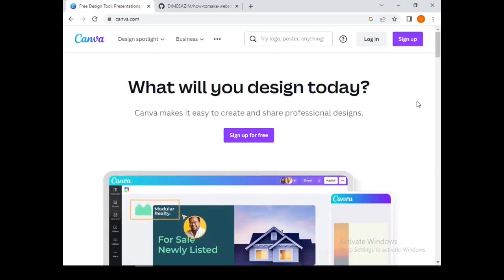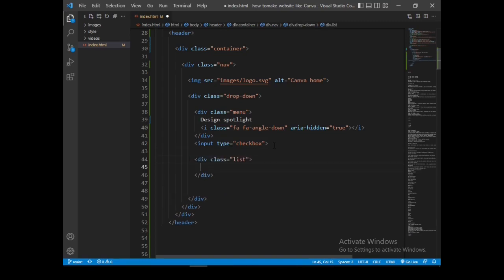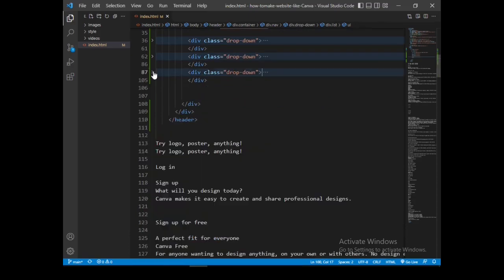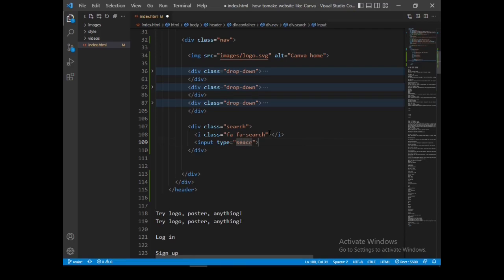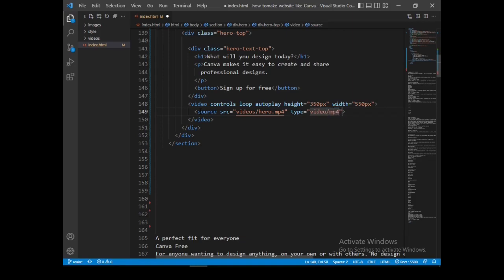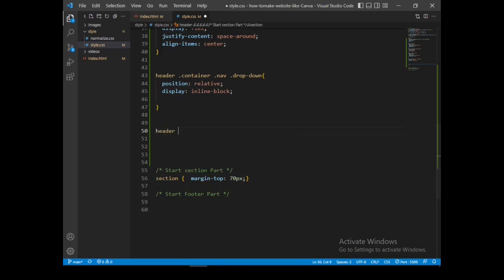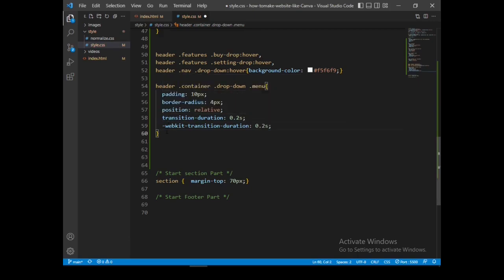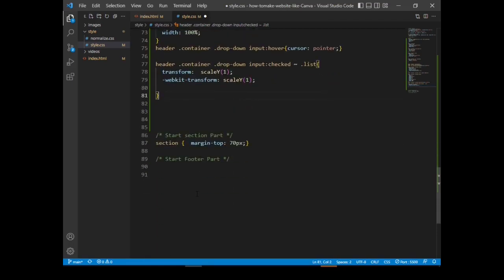How To Make Website Like Canva | HTML and CSS Projects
Learn to create mobile responsive website like Canva using HTML and CSS projects. Beginners tutorials for HTML and CSS. Improve your CSS skills with this latest tutorial. I will show you the tutorials of web designing and web development.